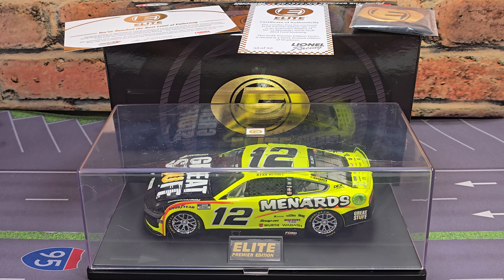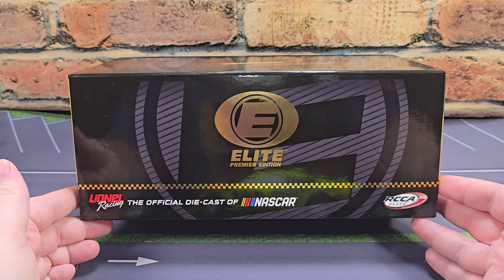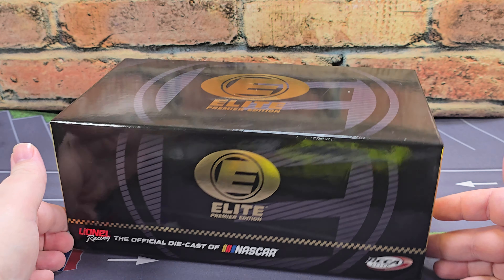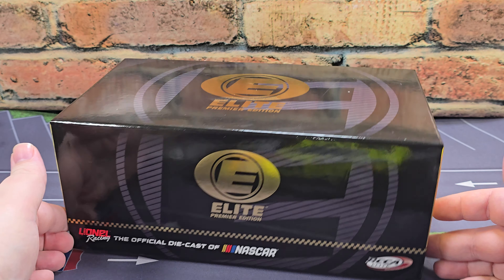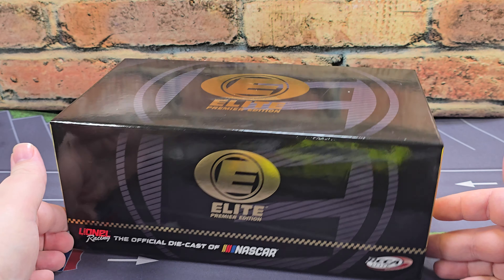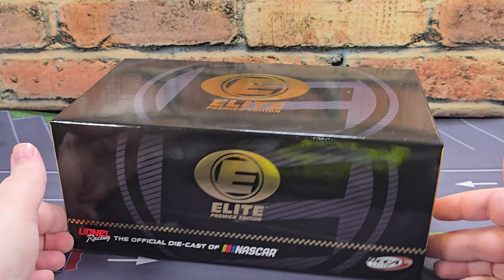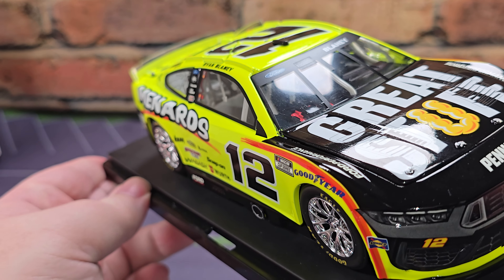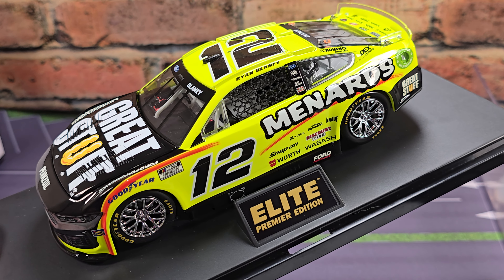REVIEW: ELITE PREMIER Ryan Blaney 2024 Menards 1:24 Nascar Die-cast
Filmed on Samsung Galaxy S24 Ultra

Find me on X @Jasonastrain69

Check out lionelracing.com for more information on joining the RCCA